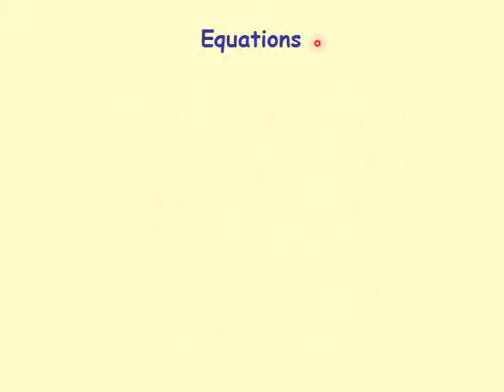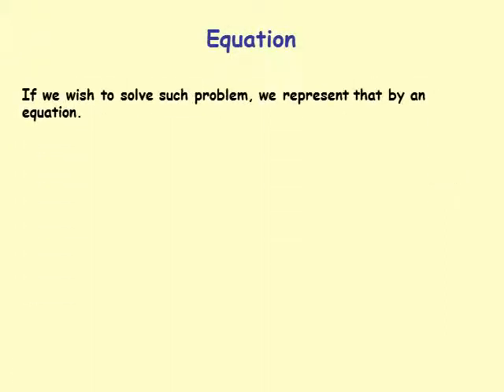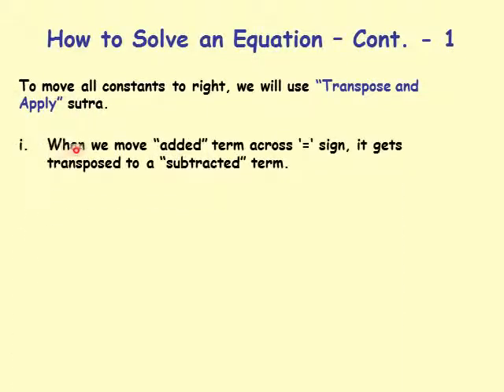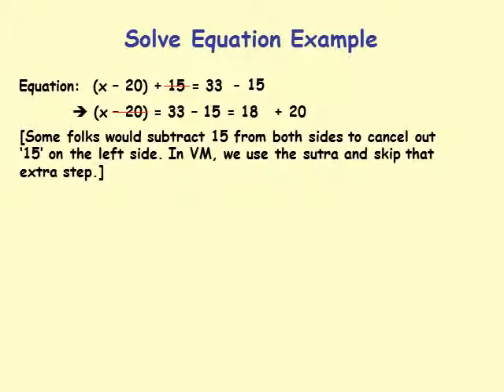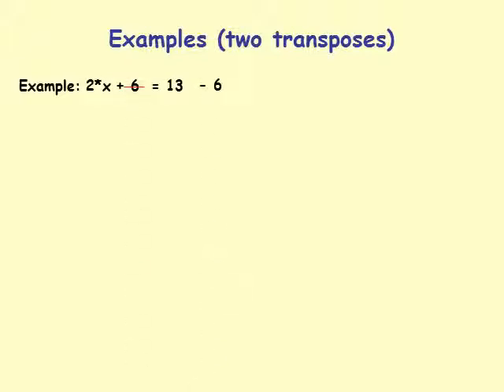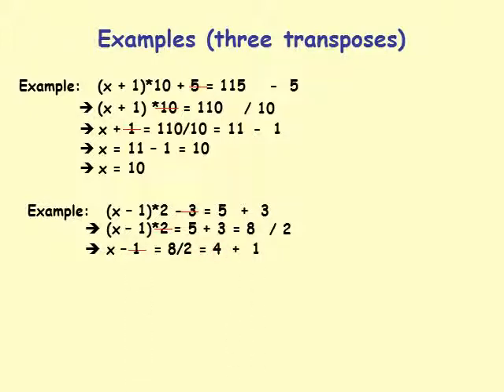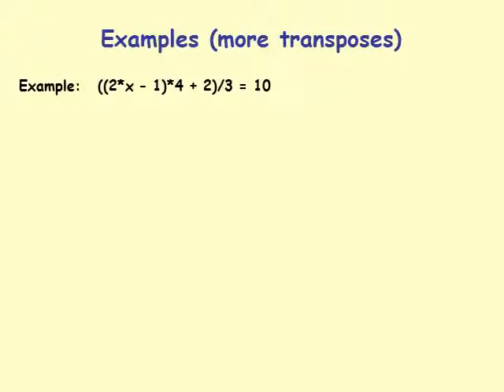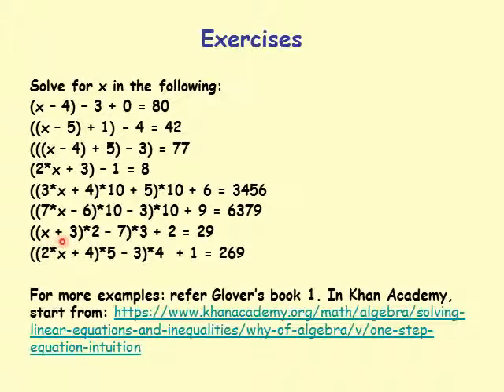Intro to Equations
I plan to use this video in one day workshop